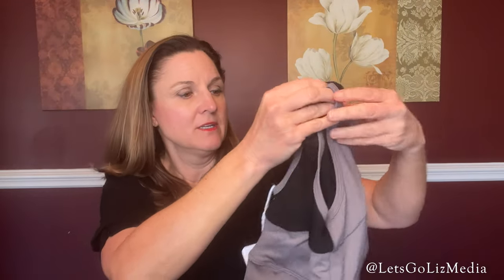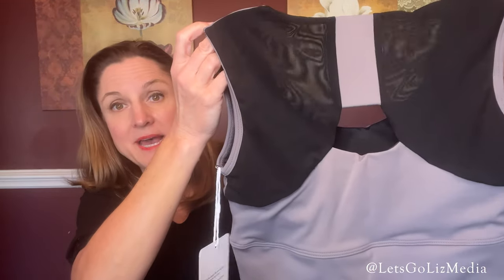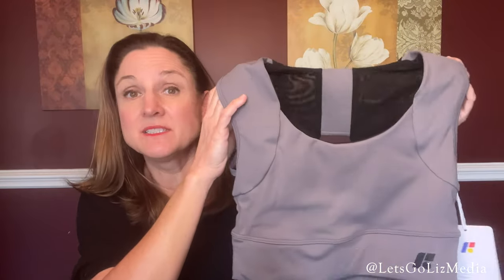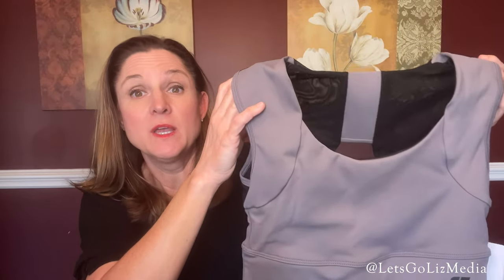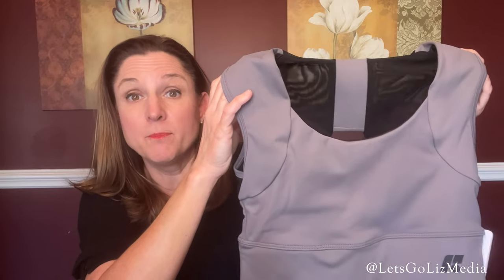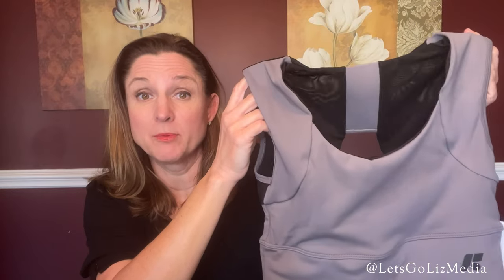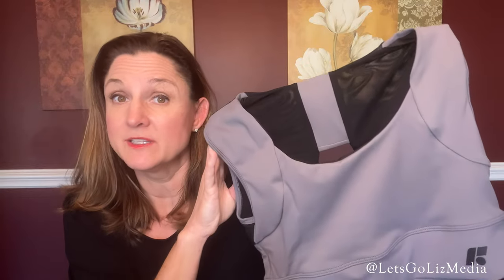I Tried the Forme Sports Bra Taylor Swift Wore for Eras Tour Rehearsal - Forme Coupon Code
Two Forme Coupon Codes:
Save $10 off your Forme Order with this Forme Coupon Code
OR
Save $25 off your $200 Forme order with this Forme Promo Code

When Taylor Swift was named the Time Magazine Person of the Year a photo of her rehearsing in a Forme Sports Bra was posted in the magazine. I have been looking for something to help with my posture so I decided to order the Forme Power Bra and test it out!

Check out my review and see if the Forme Power Bra is worth the high price tag!